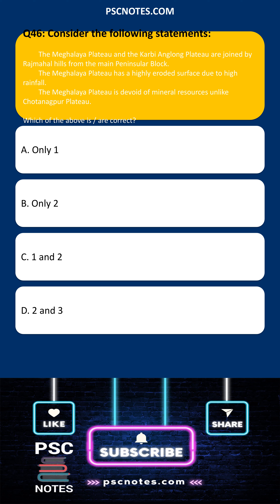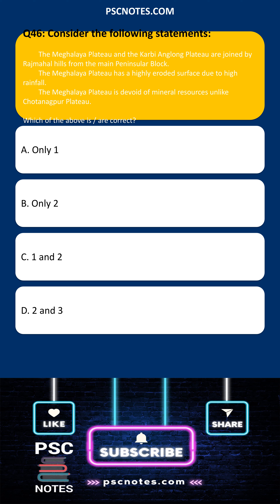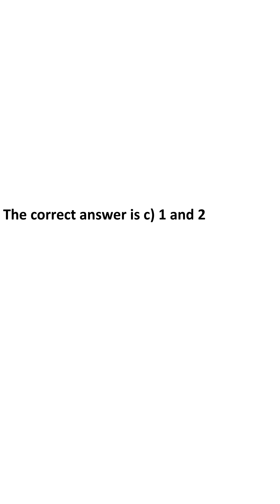GK MCQ Quiz Consider the following statements The Meghalay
Welcome to our General Knowledge MCQ Quiz! Test your knowledge with these interesting and challenging questions. Whether you're preparing for an exam or just love trivia, this quiz is perfect for you. Let's see how many you can get right!

This video dives into the fascinating world of Meghalaya, a state in Northeast India known for its unique geography and culture.
Get ready to learn about:

The "Abode of the Clouds":  Discover the origins of Meghalaya's name and its breathtaking landscape, dominated by lush green hills and cascading waterfalls.
Living Root Bridges: Witness the incredible ingenuity of the Khasi people, who have created living bridges using the roots of rubber trees.
Unique Culture and Traditions: Explore the vibrant traditions of Meghalaya, including their matrilineal society, colorful festivals, and traditional music and dance.
The Power of Nature:  Learn about the importance of preserving Meghalaya's natural beauty, including its diverse flora and fauna.

This MCQ Shorts video is perfect for:

Students preparing for competitive exams
Anyone interested in learning about India's diverse geography and culture
Travelers looking for inspiration for their next adventure

Don't miss out on this captivating journey through the wonders of Meghalaya! For more comprehensive content and detailed notes on various competitive exams, . Our website provides extensive resources to help you prepare effectively and stay updated with the latest information.